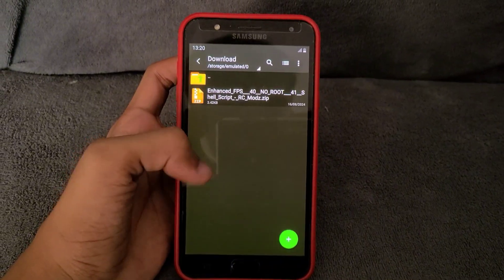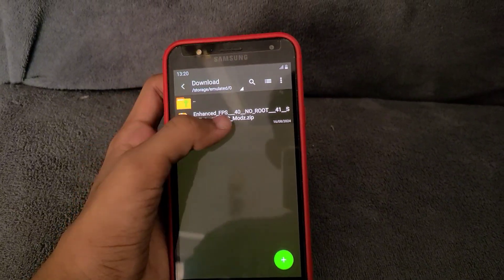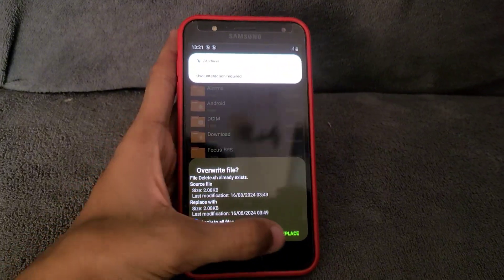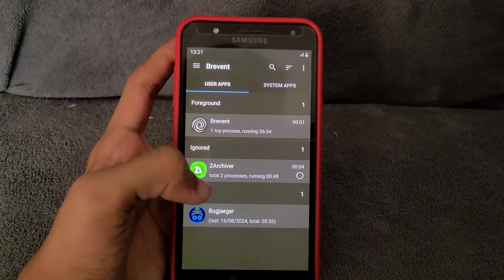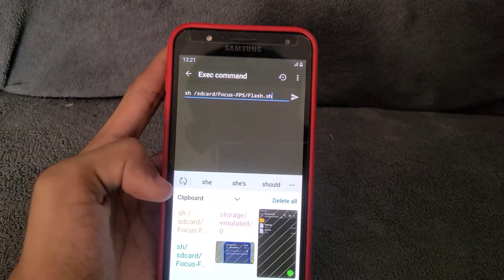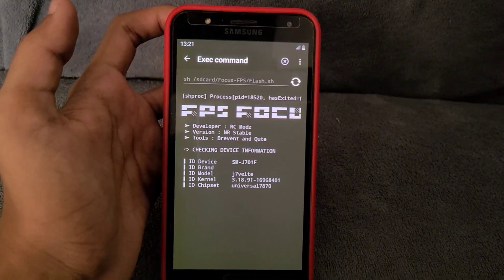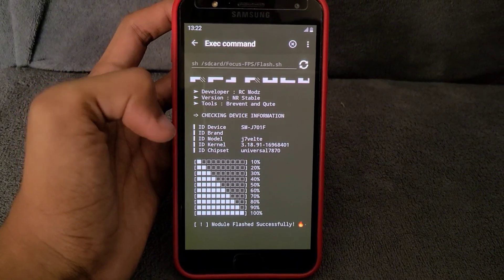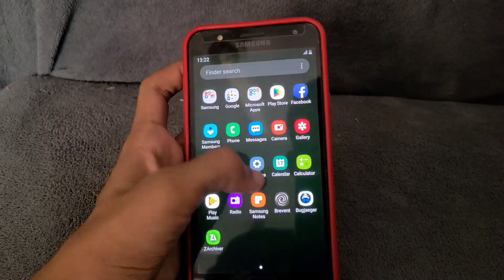Gaming module brevent | FPS Booster | Stable 90-120FPS | No Root Required!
If you want to earn money using 👆, this type of

related title-

Cover Tags -
Gltools
Overclocking
overclock android without root
overclock android
performance
tweak performance